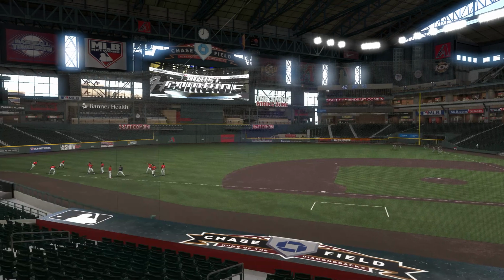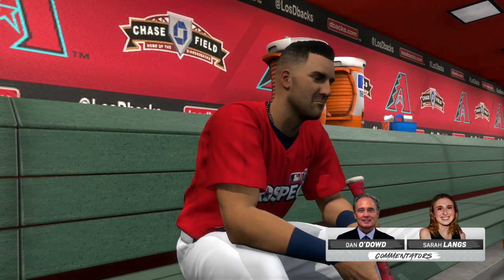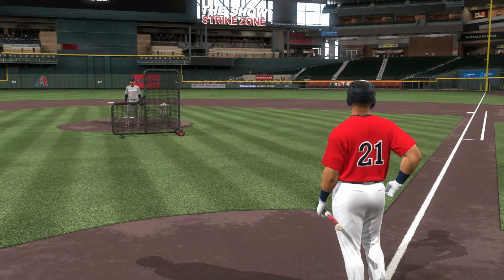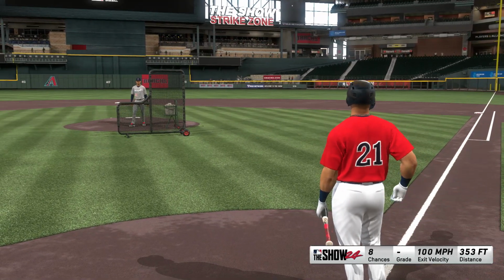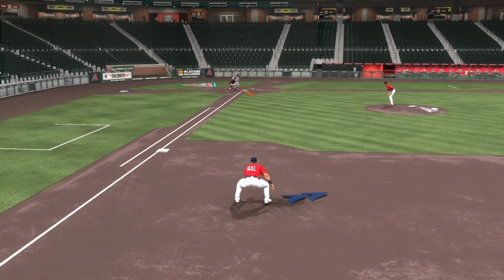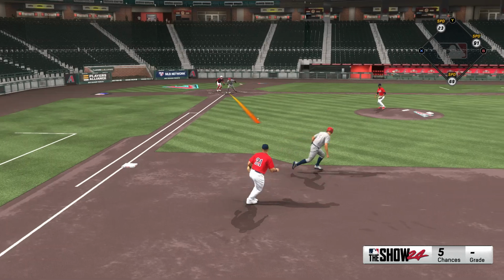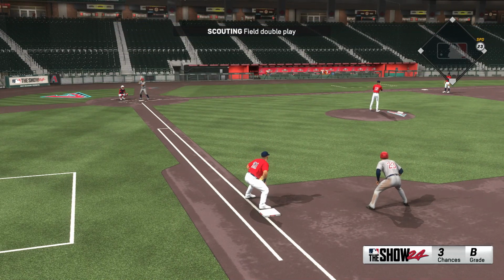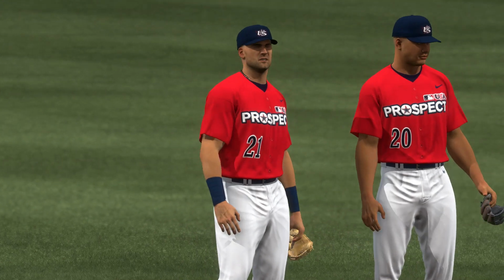MLB 24 Road to the Show Showcase Workout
Road to the Show 1st Baseman pt. 2

MLB The Show 24 is an 2024 sports video game developed by San Diego Studio and published by Sony Interactive Entertainment for the PlayStation 4, PlayStation 5, Xbox Series X|S and Nintendo Switch. Part of the MLB: The Show series, it is the follow-up to MLB The Show 23.(credit for this paragraph goes to MLB 24 the Show WikiFandom Page)